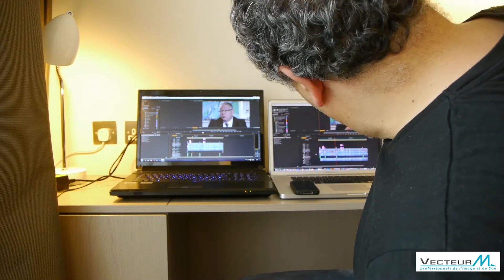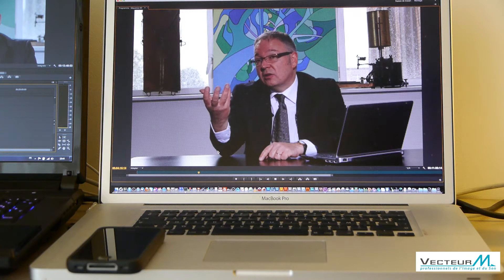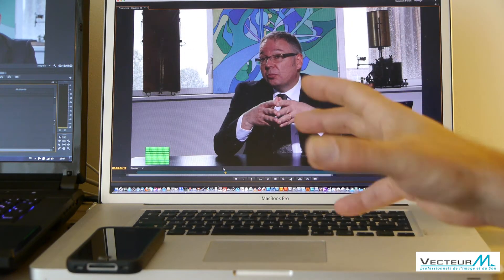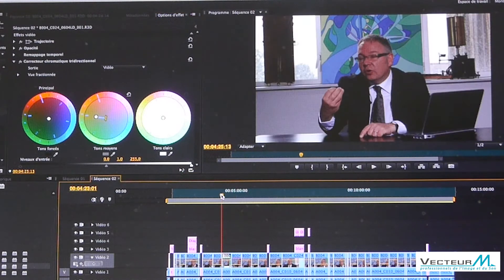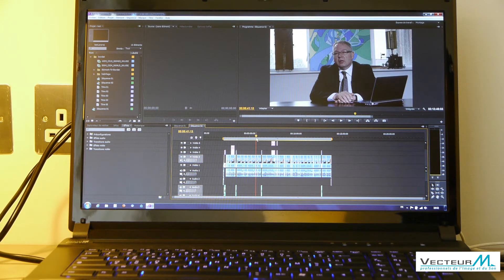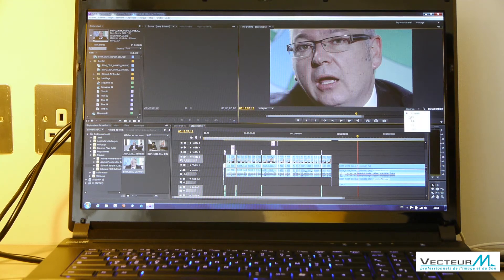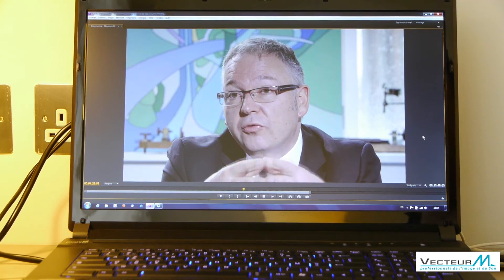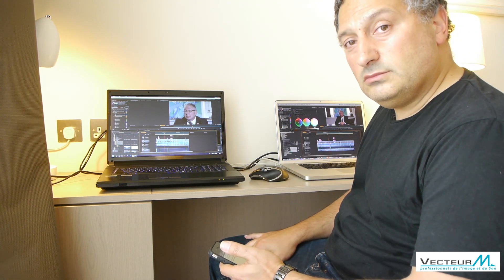Test video editing on notebook for Red Raw files R3D on Mac i7 versus PC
Is it possible to edit natively R3D Red raw files on notebook with Adobe Premiere CS6 ? Yes, you can since Adobe CS5.5. The new CS6 and the power of the new PC notebook with nvidia graphic card make it even more easy.
By Olivier Madar VecteurM